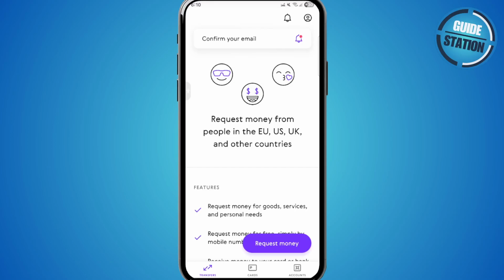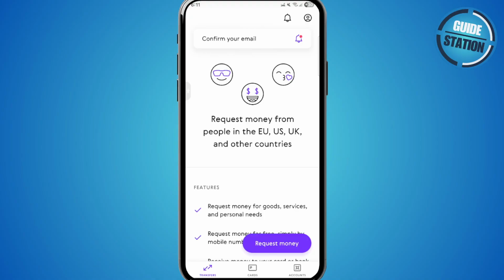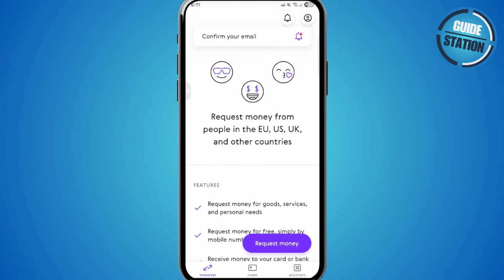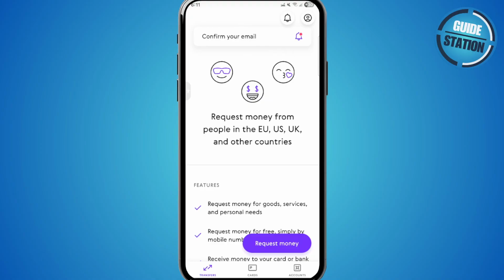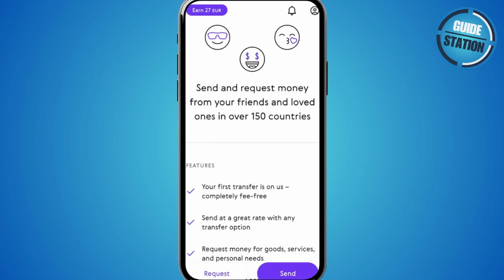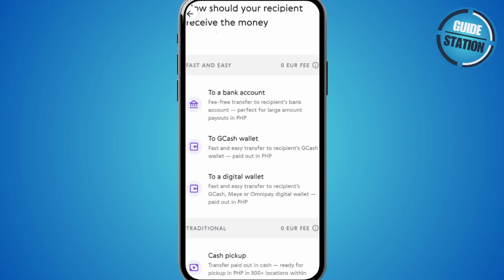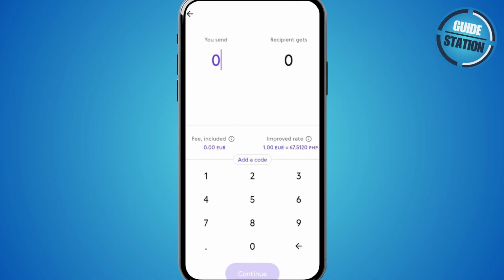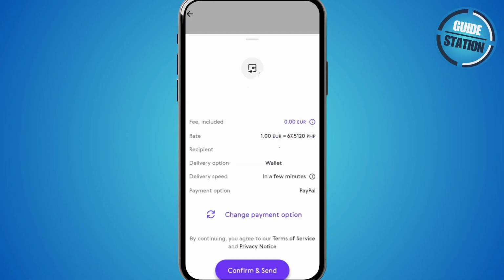How To Transfer Money From Paysend To Wise (2025)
How do I transfer money from Paysend to Wise? In this video tutorial, I’ll show you how to send money from your Paysend account to Wise. Enjoy!